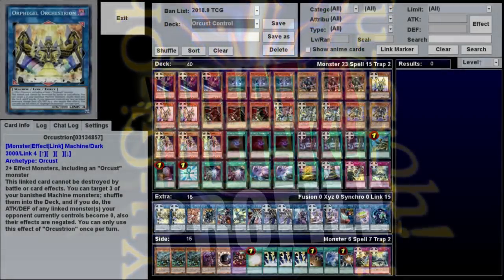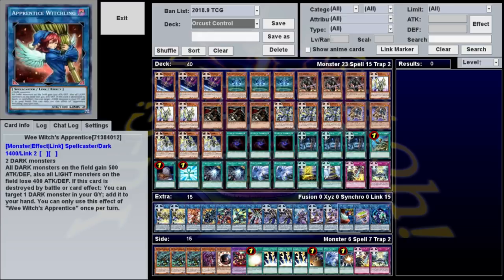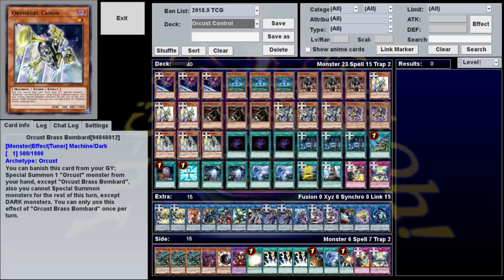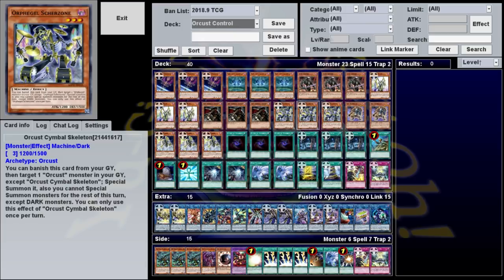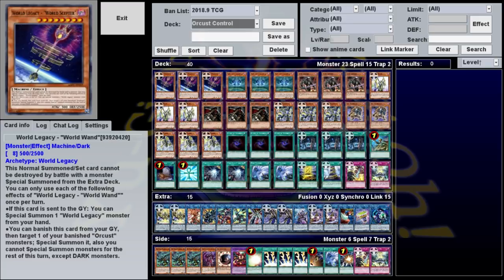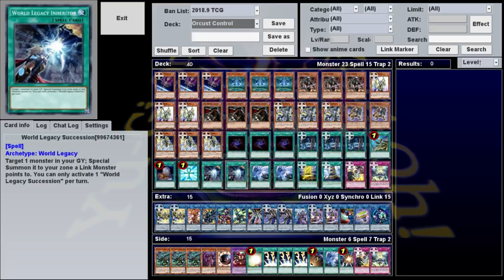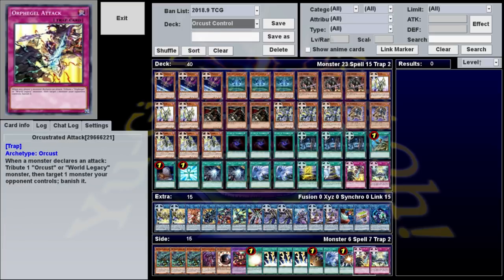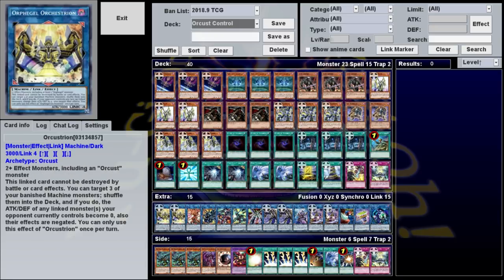Orcust Control - What a Deck Profile! - November 2018 - Yugioh!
Deck profile for the Orcust deck used in episode 170 of What a Deck, the show where Hardleg Joe plays rogue, troll, or otherwise unusual decks against strangers on YGOPro.

Orcust Control is a mostly pure Orcust deck that focuses on link summoning in archetype links like Longirsu and Orcustrion, as well as Topologic Bomber Dragon, which can be triggered on the opponent's turn thanks to Orcustrated Babel.

Very Special thanks to our generous Executive Producers:
- Adam Currie
- Chris W
- Jordan Sagarin
- Doodle Humper

Daniel Frausing
Godramm
Lucas Geerdes
Antonio Carrion
Samuel Maigret
Brian Bruns
Milaki Jones
Gleb Kovalev
Lord Crota
Windshadow 64
Bryce Edmund
Gage Young
Infinydark
Necromanticer
Chaosbug7
Colin Whelan (SMASH)
Eric Rocha
Michael Sexton
Elliot Jensen
Kyle Byrne
Antonio Simonelli
Rinpg333
Kory Harrold
JoeJoe Reference
Daniel Hill
Ike_of_the_Greil_Mercanaries
Stark Maximum
Dominic DiScipio
Sam Reader
The ChodFather
DasChillyOne
Eric Gropius
Pongg
TheGeminiGod
Borracho Gato
Tony Morris
WARBOSS KABOOM
Mari Setagaya
Trey Bartee
Noire
The Great Cat Dragon
Joshua Bunch
PopeTaintIV
Shelved Oddities
TheMaz878
Ernest Boughton
Is'mail Martin
Aaron Lerman
MasterWalt
Dylan Coltson
2 Cubic Tons
Shariq Turner-Carter
Daniel King
Gamercainey (ThiefKingBakura)
Tyler Ferguson
Billy Hammond
Albaro Contreras
Oliver Normand
MonsterMashMC
Epathon
Stephen Cantrell
Decoolipascal
Ars
Andrew Bowers
WillyP
RessurrectionHQ
Carlos Zahid Jimenez
William Bishop
Joan Ivan Saavedra Vidales
Rueblie
General Kiwi
Matthew Meek
Zror
Gary Weston
Emmanuel Bruce Loh
Erick Gomez
Boing
Steven James Dodd
TheRollingJ
Marina Jensen
Alex Dixon
Matthew Barker
ByronTheDragonKing
Peter~
Simon Koller
Livebait
Kevin Hotz
Steve the Sleeve
Second
Zach Gershman
SuperSuika
XelaHtok
Devon Hilt
Jeffrey Longrono
Maximillian Young
Philip Conkey
Dylan Bolger
Mister Lamp
DoctorTnT
Jeremy Glassman
Garret Hansen
Sara Kennedy
Jason Swan
Brock Gordon
Jon Poskey
Swordstalker
Dennis Powell
Roseberto
Roseberto